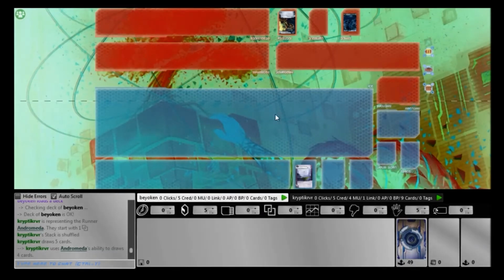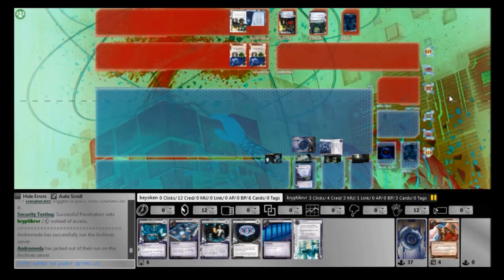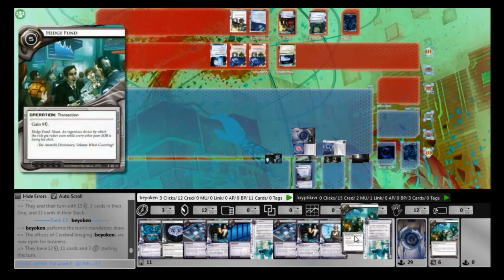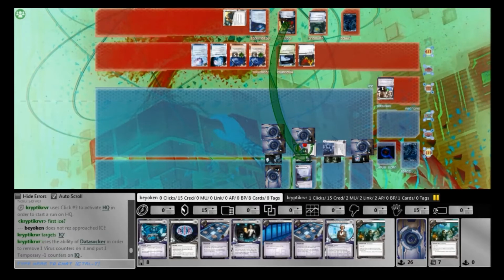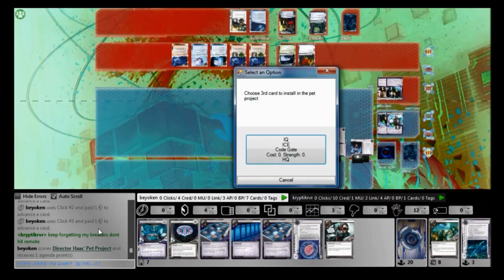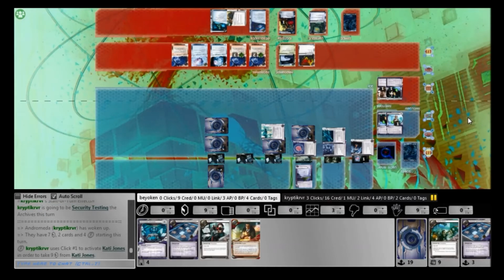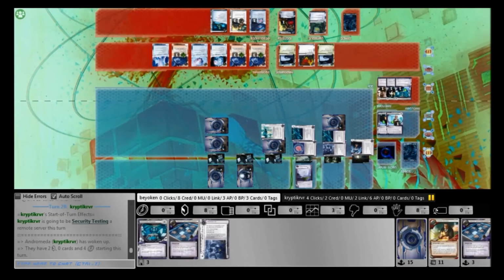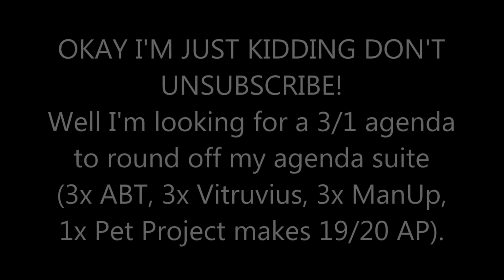Android Netrunner: Cerebral Imaging vs. Andromeda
I find myself having to adapt to his fast paced gameplay. Do I survive, or is it too much for me?

"You Must Run"
Cerebral Imaging: Infinite Frontiers (Creation and Control)

Agenda (11)
3x Accelerated Beta Test (Core Set)
3x Mandatory Upgrades (What Lies Ahead)
3x Project Vitruvius (Cyber Exodus)
1x Director Haas' Pet Project (Creation and Control)
1x Chronos Project (First Contact)

Asset (1)
1x Jackson Howard (Opening Moves) •

ICE (16)
2x Heimdall 1.0 (Core Set)
3x Ichi 1.0 (Core Set)
3x Eli 1.0 (Future Proof)
2x Viktor 2.0 (Creation and Control)
3x IQ (First Contact)
2x Chimera (Cyber Exodus)
1x Hive (Double Time) ••

Operation (21)
2x Archived Memories (Core Set)
3x Shipment from Mirrormorph (Core Set)
3x Green Level Clearance (A Study in Static)
3x Blue Level Clearance (Fear and Loathing)
2x Celebrity Gift (Opening Moves) ••• •••
3x Mushin No Shin (Honor and Profit) •• •• ••
3x Hedge Fund (Core Set)
2x Restructure (Second Thoughts)